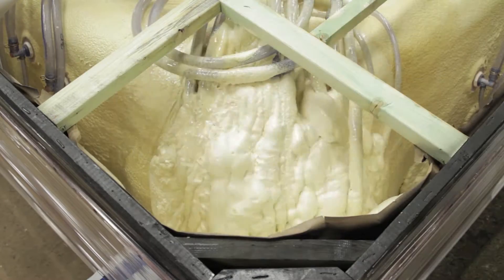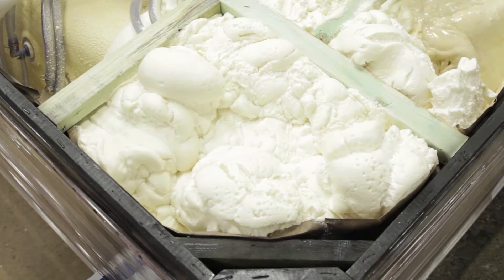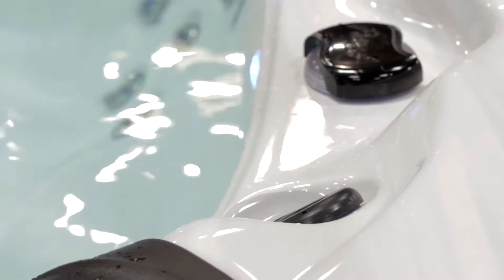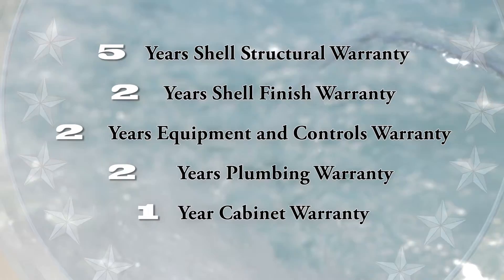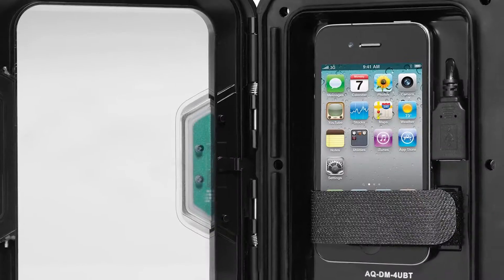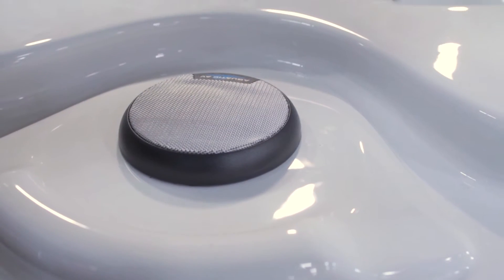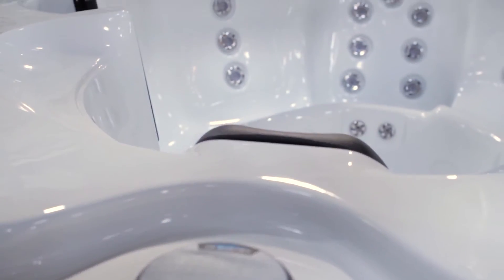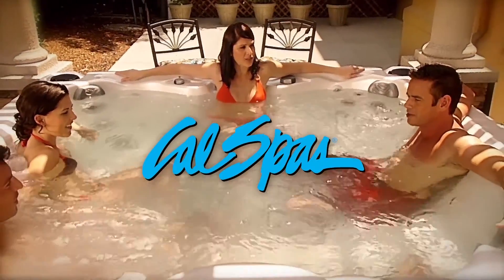Cal Spas Hot Tubs, Spas and Swim Spas for Sale. Cal Spas Aqua Series Spas.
Cal Spas Hot Tubs, Spas and Swim Spas for Sale. Cal Spas Aqua Series Spas. The Cal Spas Aqua Select Series Spas feature our Shel-Loc foam insulation which makes us energy efficient. We also offer an industry leading warrant and iSound iPod docking station.